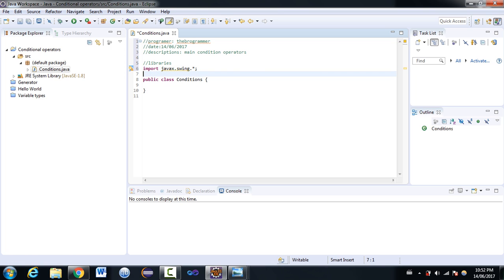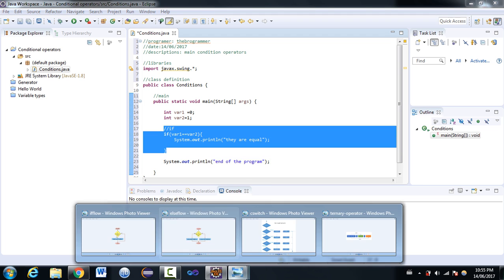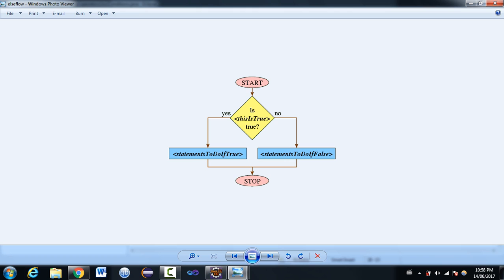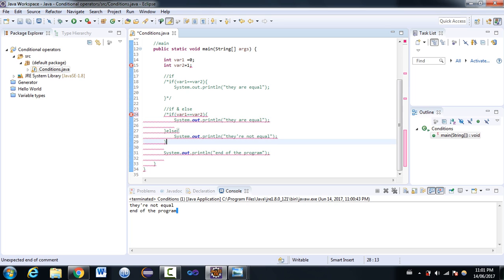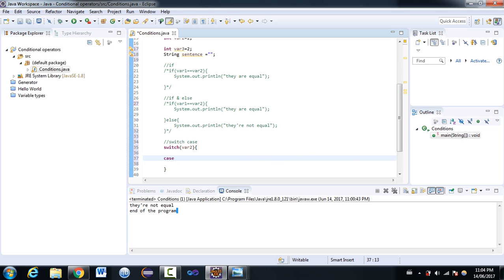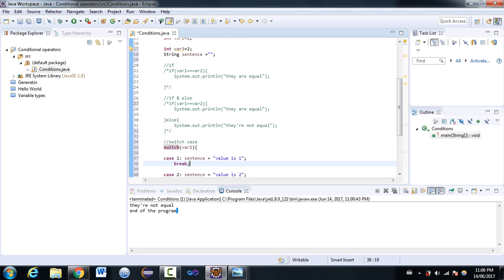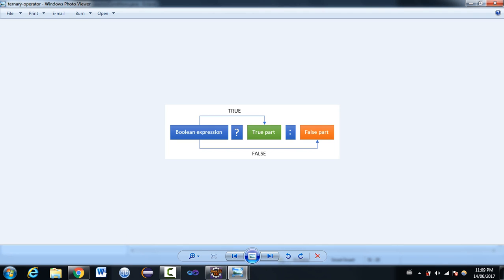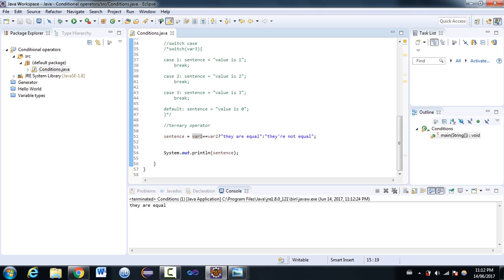Java Tutorial - Conditional Operators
Java tutorial on how to use the main 4 conditional operators in java

-If
-if/Else
-Switch/Case
-Ternary operator

New Video!!!: "Methods - Java Tutorial"